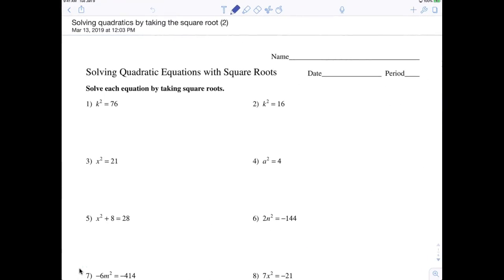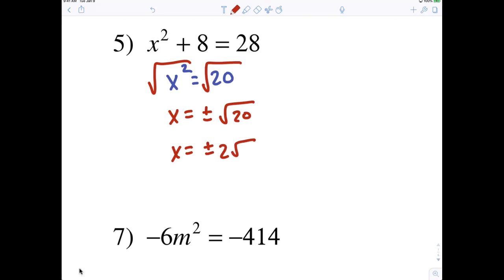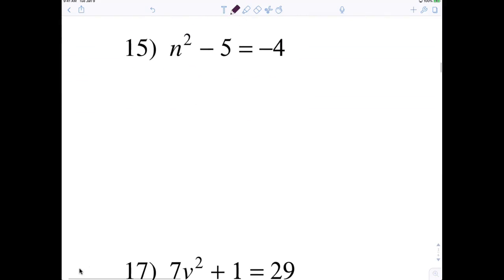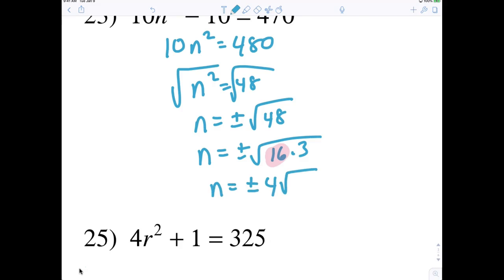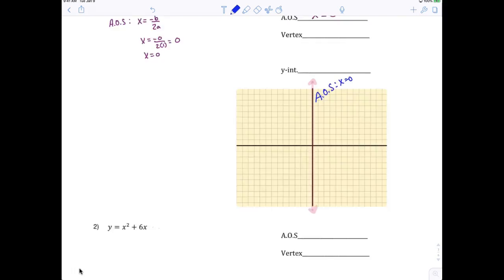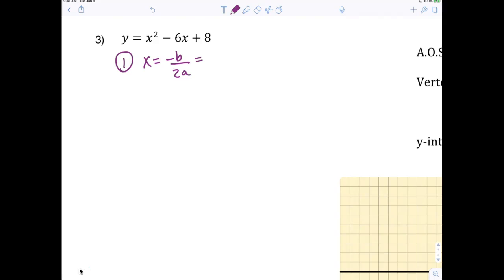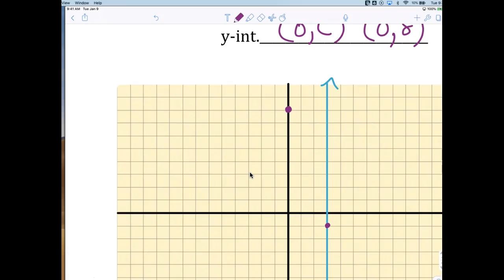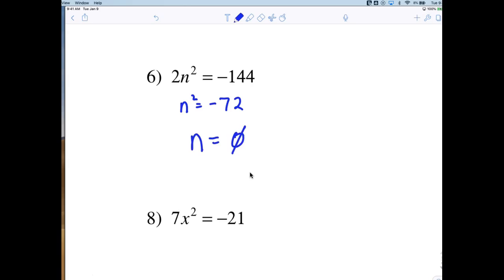Solving quadratics by taking the square root ODDS